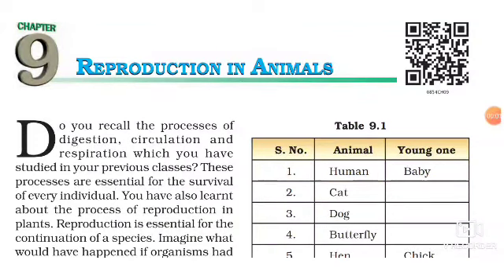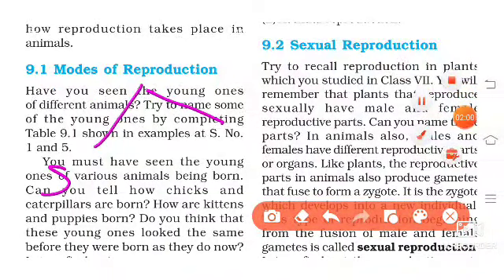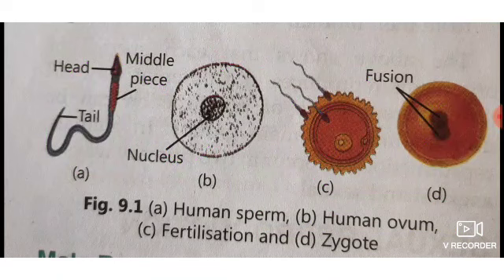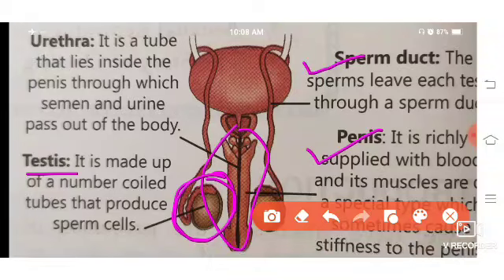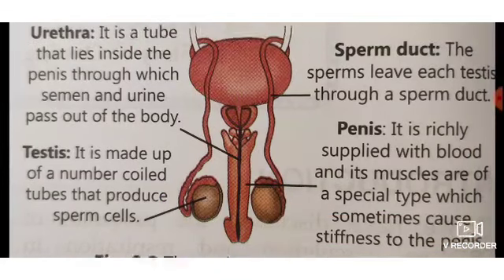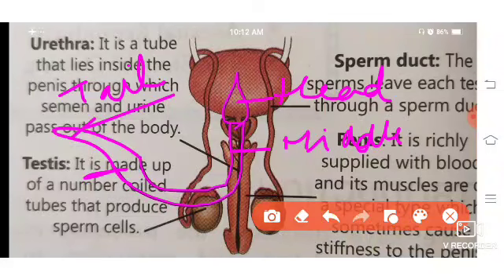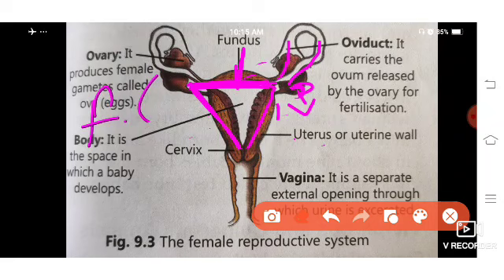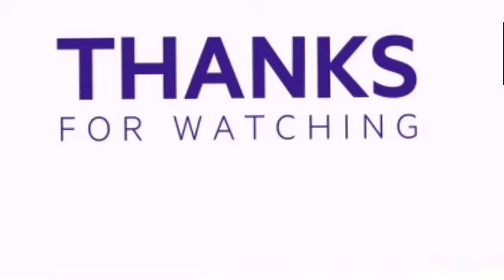Reproduction In Animals- male & female reproductive organ|PART-1|CLASS-8|SCIENCE| FULL DESCRIPTION